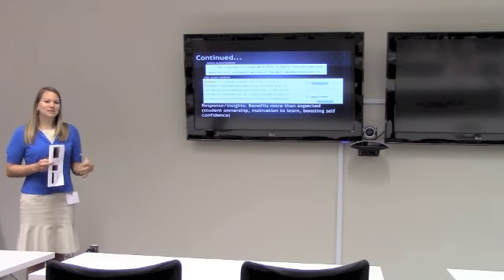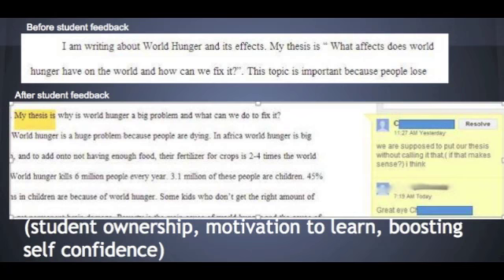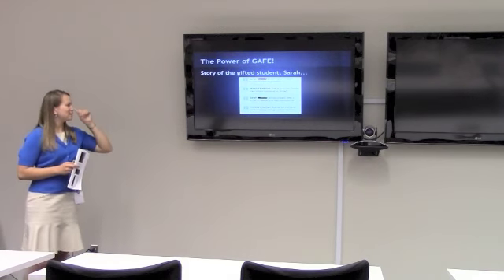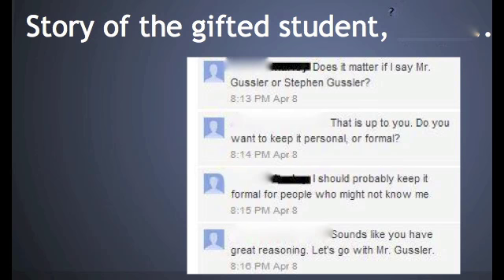Effective Feedback Using Google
In this video clip, the teacher discusses how her students created a presentation that used Google Apps to show the evolution of a superhero character. Both the students and the teacher used the collaborative resources of Google Apps to provide peer feedback.
Click on the links to see two lessons used by this teacher.

The strategy or tool discussed in this video clip is part of the Formative Assessment Methods and Strategies collection which was developed during the Formative Assessment in Middle School project. The project was a collaboration between the Ohio Department of Education and the Ohio Resource Center and was made possible by Race to the Top funding. The individual strategies in the collection were used in the classroom, submitted in writing, and presented in person at the last FAMS professional development session by middle school mathematics and language arts teachers from across Ohio.